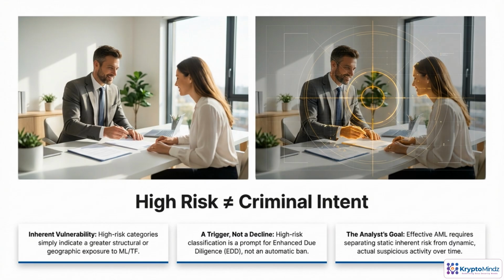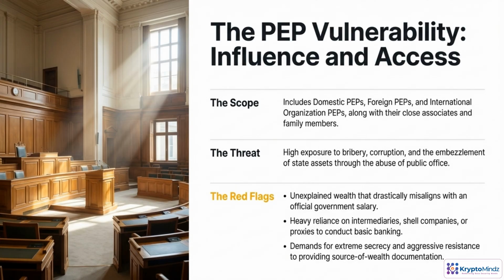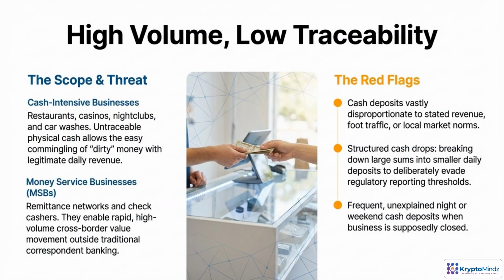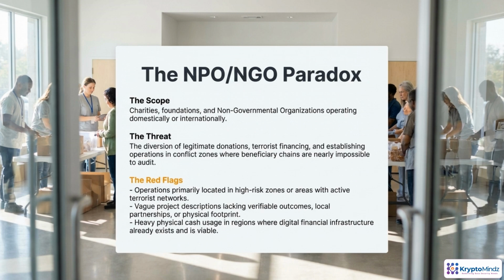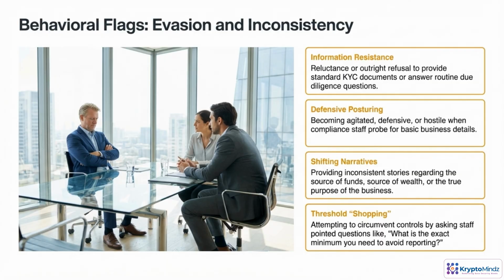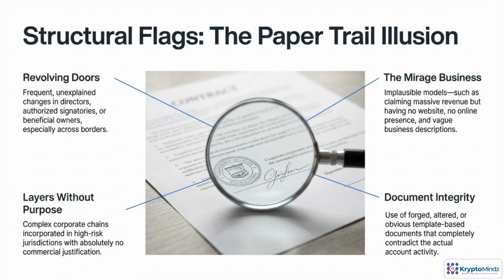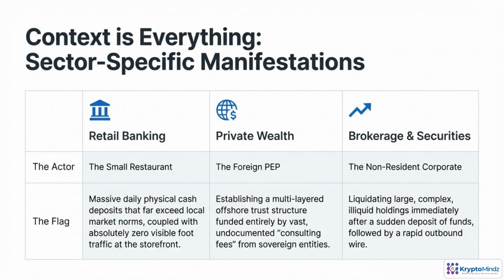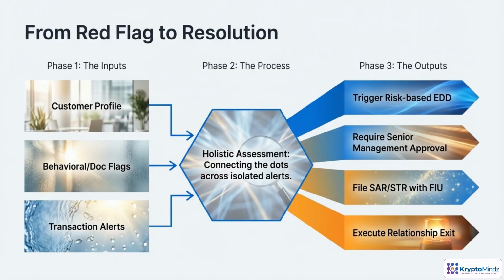High‑Risk Customers in AML: How to Spot Hidden Red Flags | Module 4.1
Some customers look perfectly normal on paper—yet their activity can quietly move millions in illicit funds. In this AML training module, you’ll learn how to recognize high-risk customer profiles early, ask better questions, and reduce regulatory, financial, and reputational risk.

We explain what “high risk” means in Anti‑Money Laundering (AML), how inherent risk differs from suspicious behavior, and how risk-based customer due diligence supports stronger KYC and ongoing transaction monitoring.

What you’ll learn in this module:
- The true meaning of “high‑risk” in AML (beyond “criminal vs. non‑criminal”)
- Key risk drivers: influence, opacity, geography, and business models
- How to identify and handle Politically Exposed Persons (PEPs)
- “Structures of obscurity”: offshore entities, non‑residents, complex trusts
- Red flags in cash‑intensive businesses and money service businesses
- Why some NPOs/NGOs are higher risk and how to approach them fairly
- Practical indicators: mismatched business stories, patterns, and transaction behavior

This video fits into a broader, structured AML and financial crime training program. Expect 10–15 minutes of focused, scenario-driven learning that you can apply in customer onboarding, KYC reviews, enhanced due diligence, and ongoing monitoring.